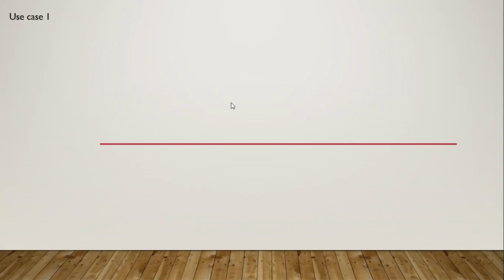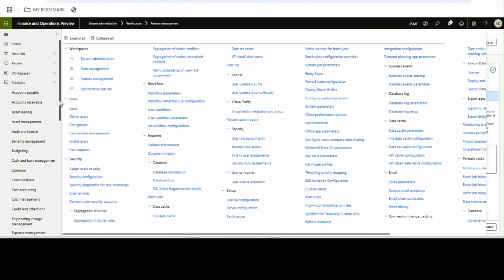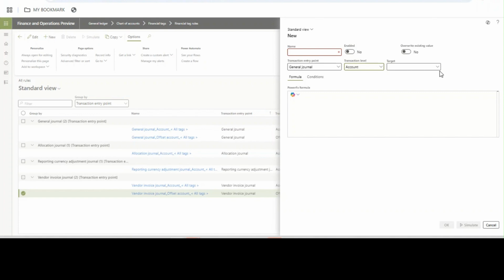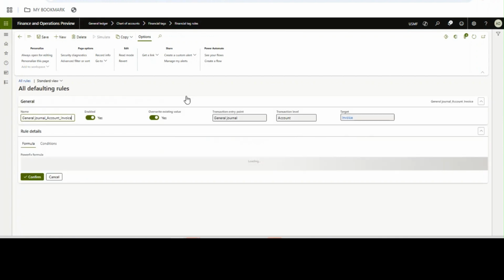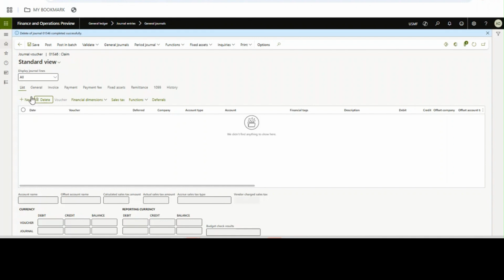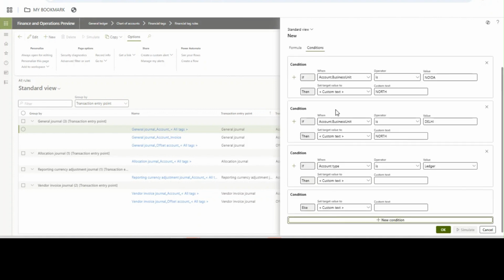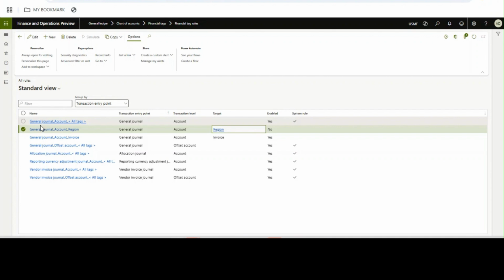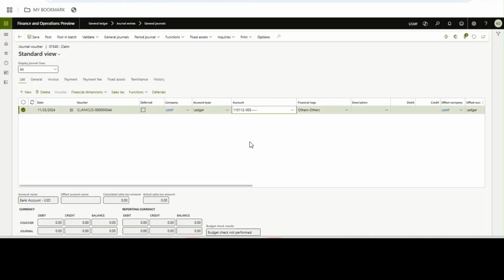Financial Tag Defaulting Rules in Microsoft Dynamics 365 Finance and Operations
Tagging financial entries is crucial for organizational data analysis. With Dynamics 365, this process can now be automated based on financial tag rules. Watch my demonstration, complete with case studies, to learn more about this new feature.